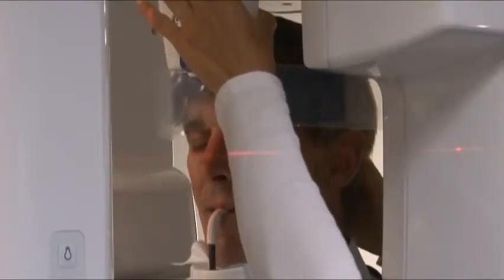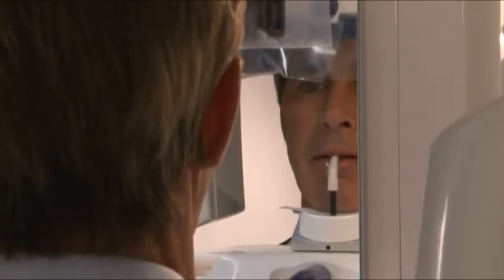Taking Panoramic and Bitewing X rays with the Gendex GXDP 300